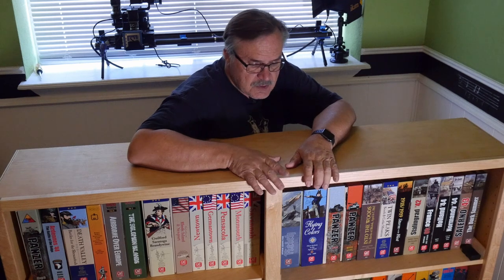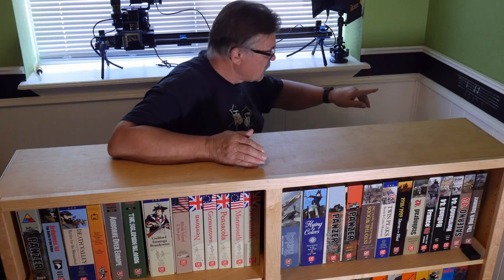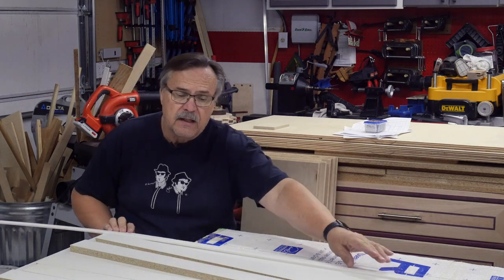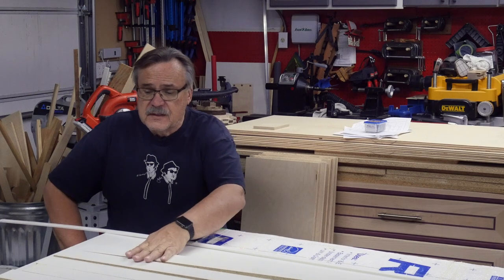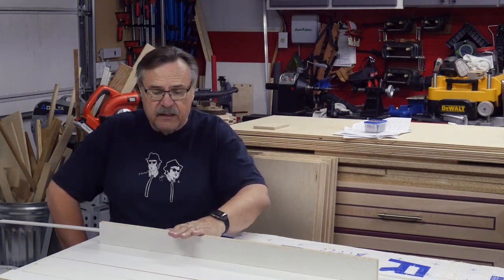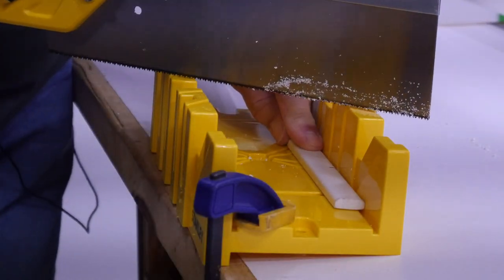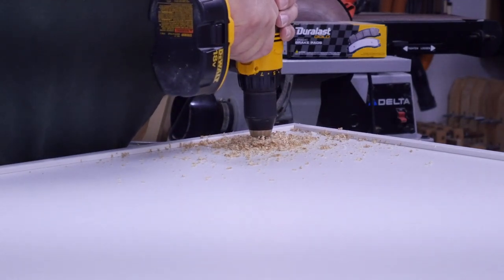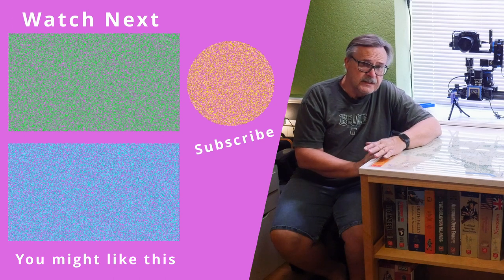How to make a Gaming top for an Existing BookCase.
I decided to make a gaming top for a book case that I made a while ago.  In this video I am working with Melamine to make a nice finished top for my book case.

Rockler T-Track Table Top
Rockler Router Table Steel Stand
Rockler Inline Stop for Rockler T-Track System
AUTO-LOCK T TRACK CLAMP
Hold Down Clamp
Kreg Jig K4 Pocket Hole System
Ridgid R86044B 18-Volt Brushless Compact Router
Kreg Tool Company KHI-PULL Cabinet Hardware Jig
Taytools 506005 5 Piece Set Solid Brass Set Up Bar Gauge Blocks 1/8", 3/16", 1/4", 3/8" and 1/2" all 2-1/2" Long

Incra MITER5000 Miter 5000 Table Saw Miter Gauge with Sled and Telescoping Fence
FastCap Babe-Bot, 4 Ounce Glue Bottle
Dewalt DCD771C2 20V MAX Cordless Lithium-Ion 1/2 inch Compact Drill Driver Kit
Stanley 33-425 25-Foot by 1-Inch Measuring Tape
DEWALT DW1354 14-Piece Titanium Drill Bit Set
FastCap Glu-Bot Glue Bottle (16 Ounces)